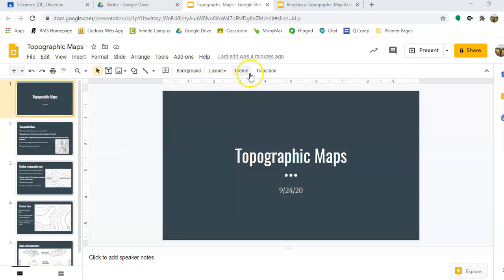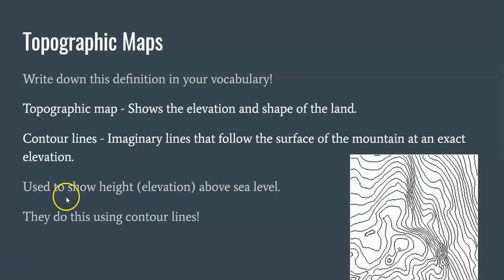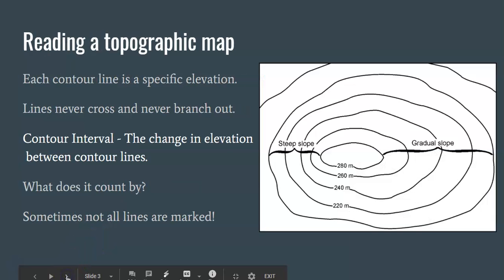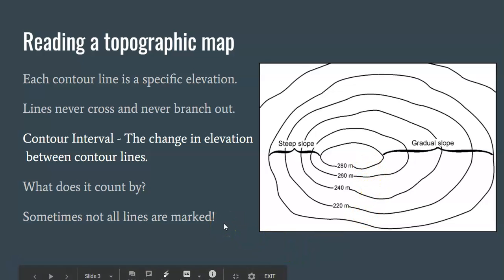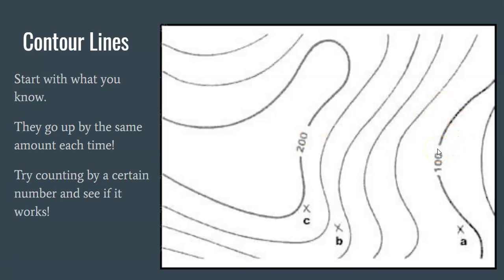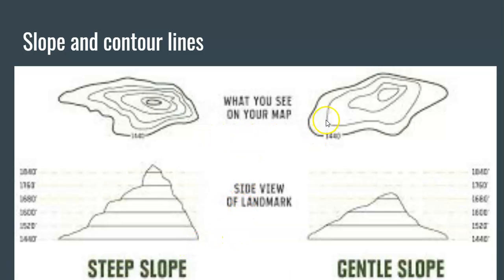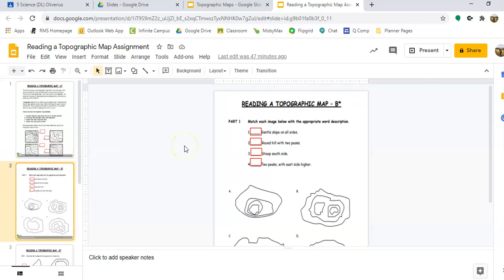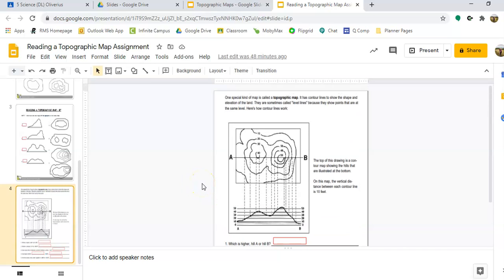Topographic Maps Introduction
Hello! Please watch this introduction to learn more about how to do your homework assignment!